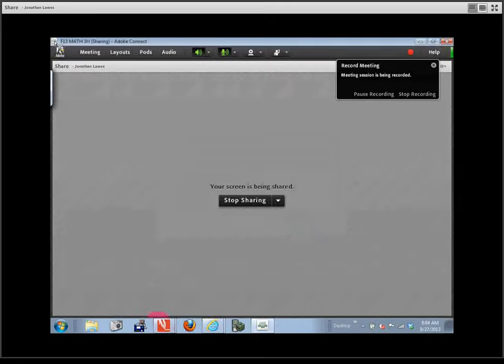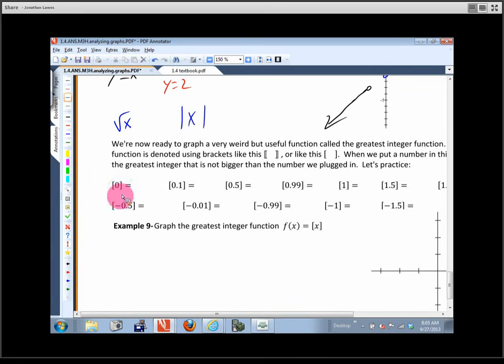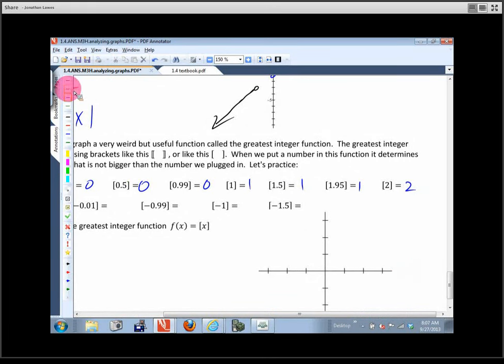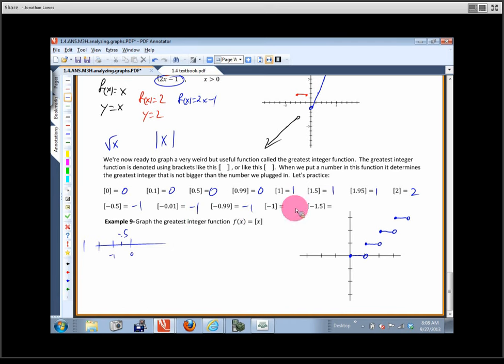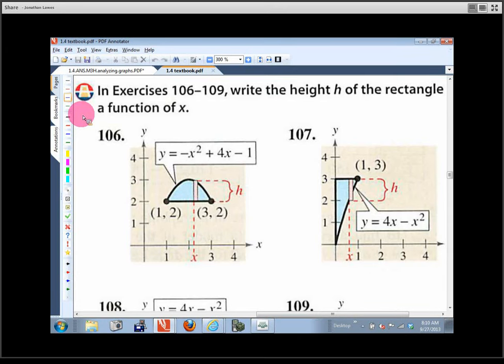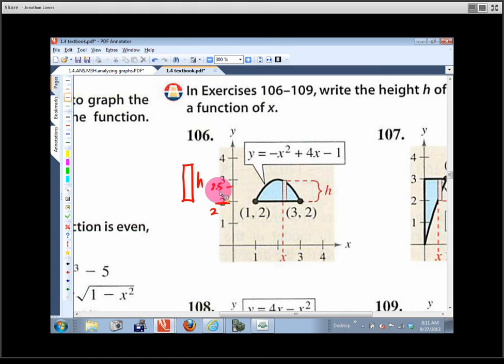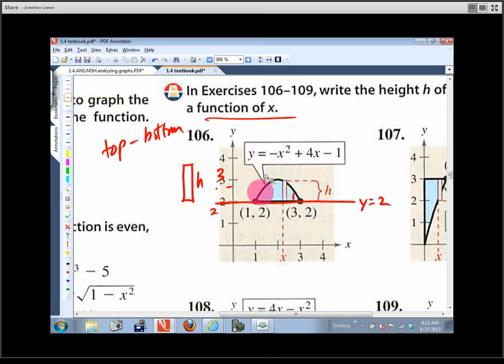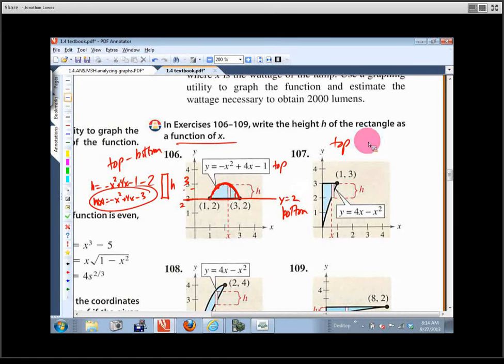1.4 Math 3 H - Graphs of Functions Part 3